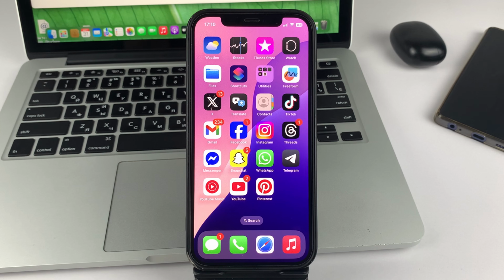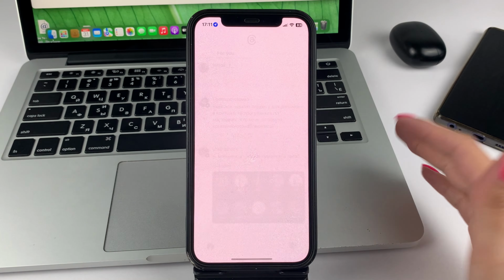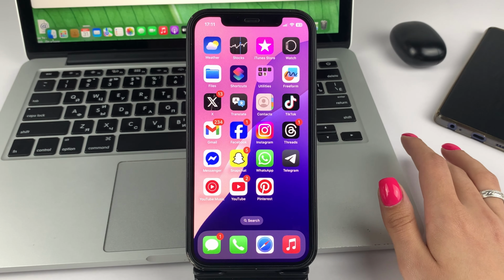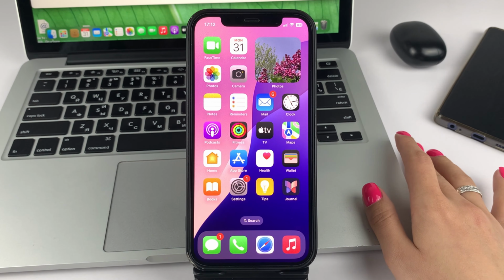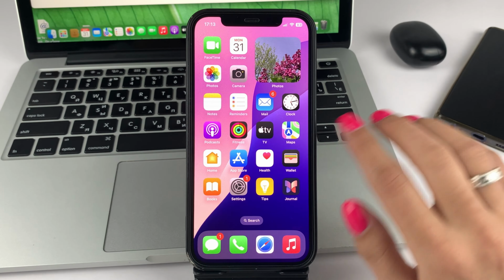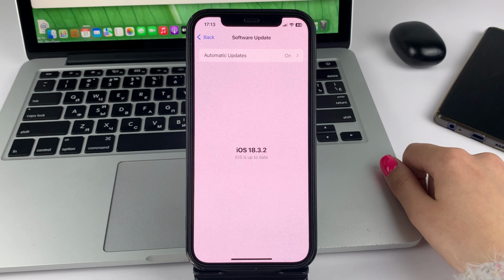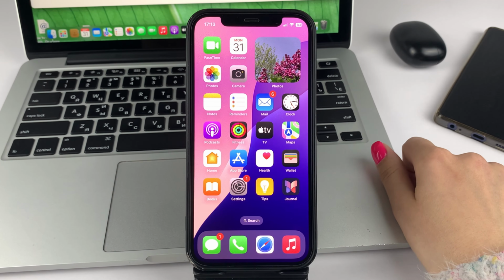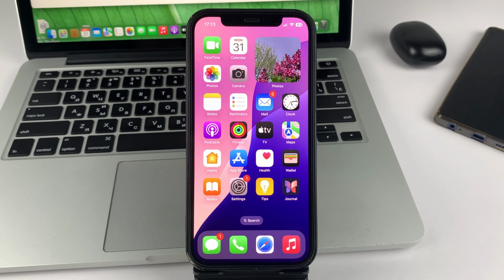How to Fix iPhone Freezing on Apps in iOS 18 - Full Guide